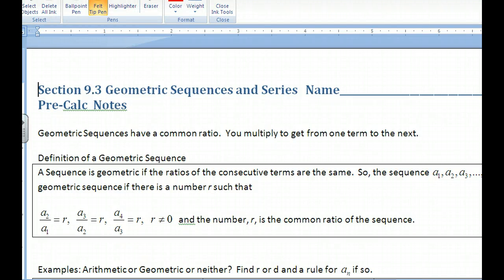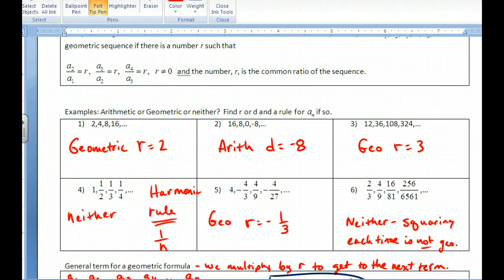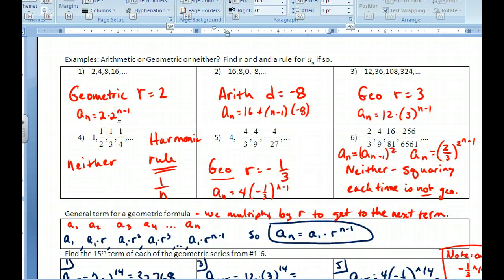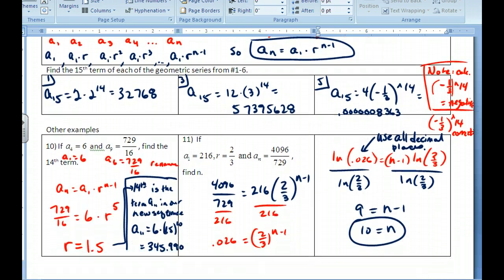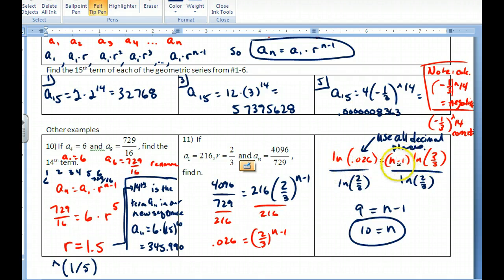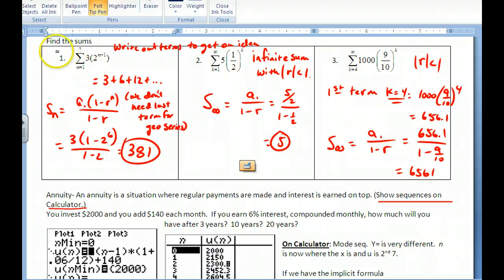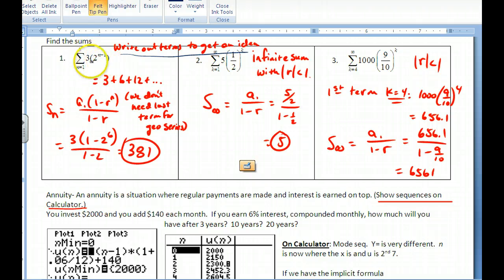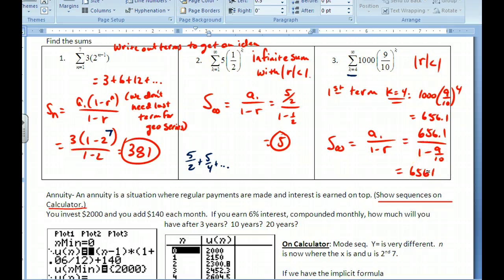Pre-Calc 9.3 Geometric Sequences and Series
Pre-Calc 9.3 Geometric Sequences and Series- This is an introduction to Geometric Sequences and Series